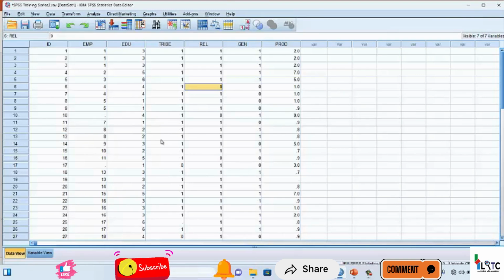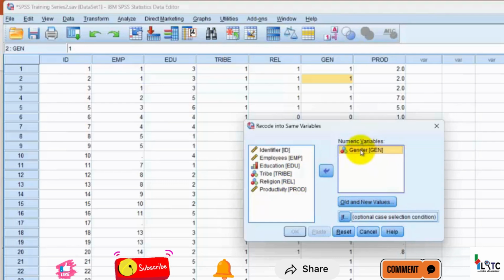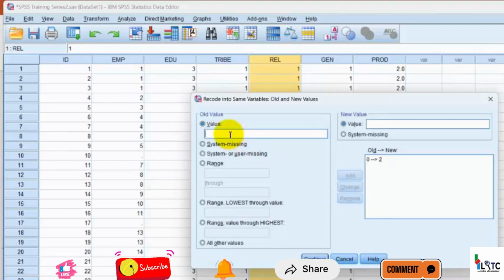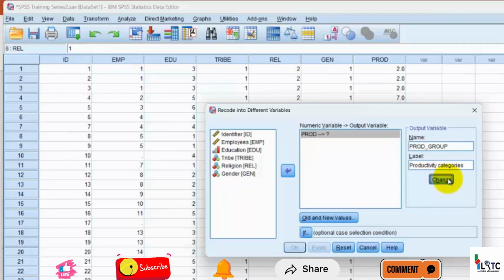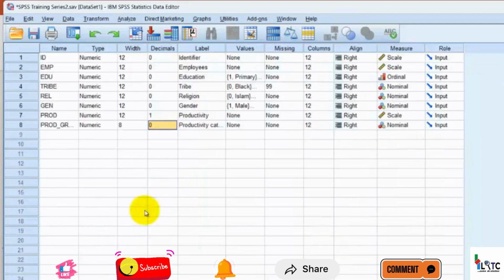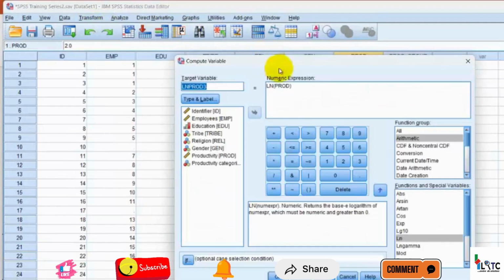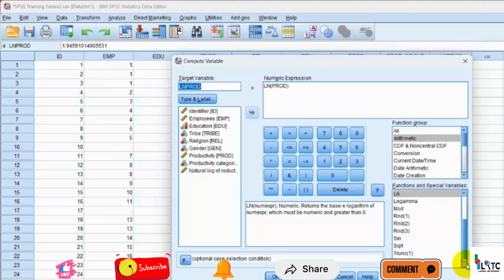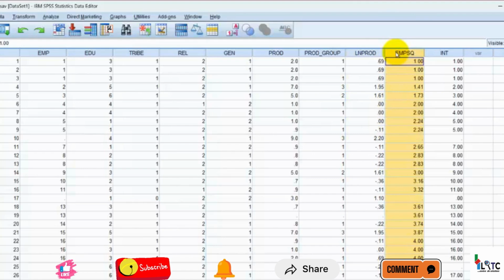SPSS Data Recoding & Transformation Tutorial | Step-by-Step Guide for Beginners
Unlock the power of your data with this step-by-step tutorial on Data Recoding and Transformation in SPSS! Whether you're a beginner or looking to brush up on your skills, this video will guide you through essential techniques to manipulate and prepare your data for analysis.

🧠 In this video, you'll learn:
- What data recoding is and why it's important
- How to recode values into the same or different variables
- How to use the Transform menu effectively
- Best practices for preparing your dataset in SPSS

✅ Perfect for students, researchers, and data analysts working with survey or experimental data in SPSS.